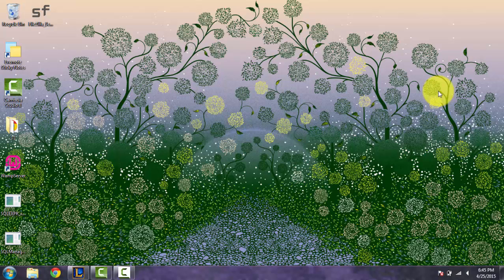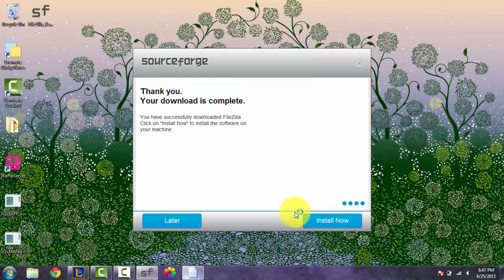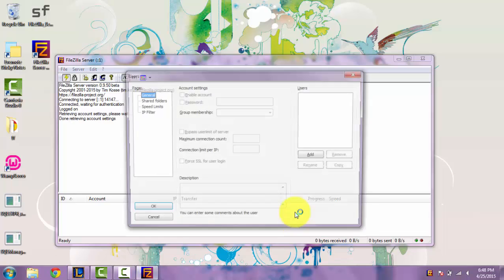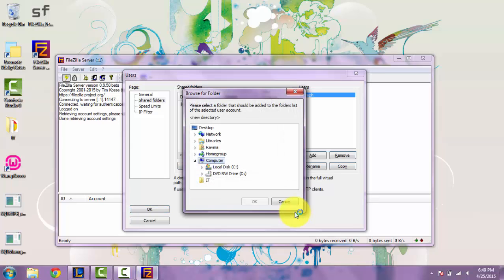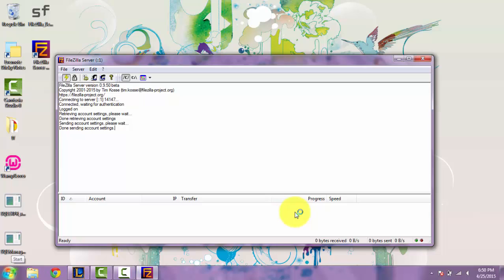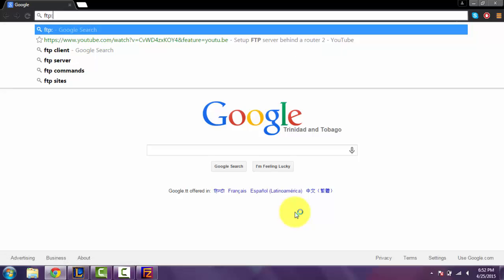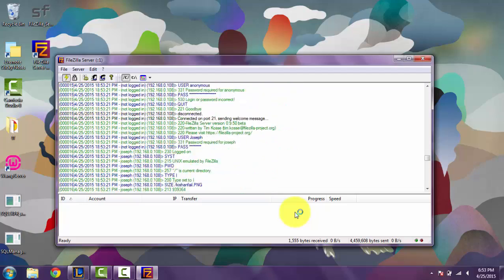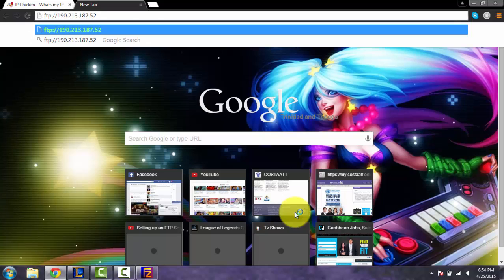FTP Server Set up